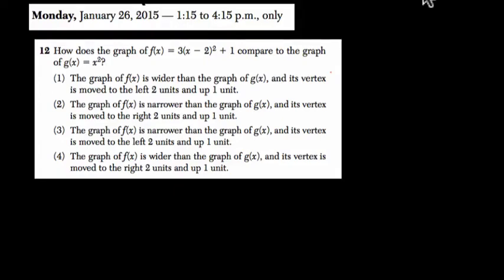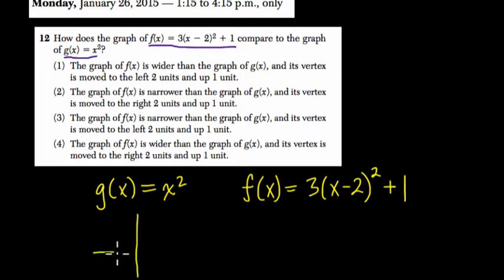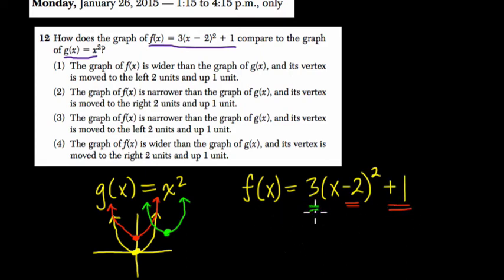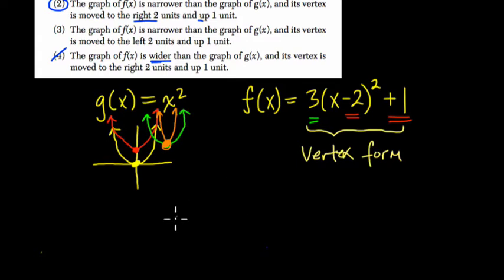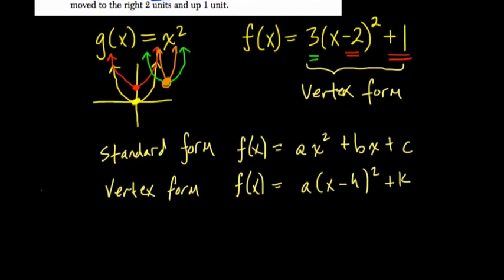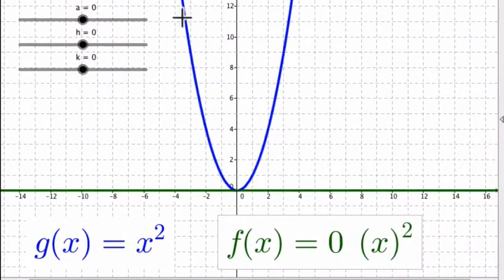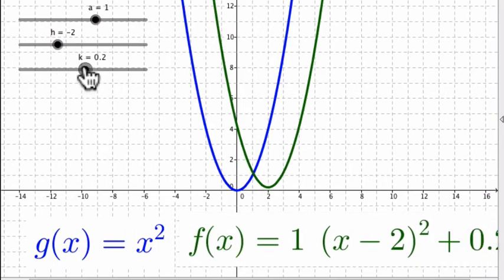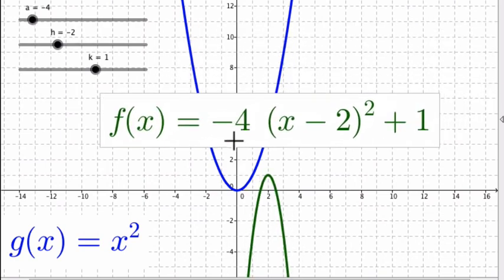Algebra 1 Regents January 2015 #12